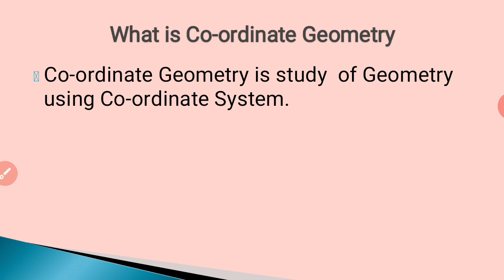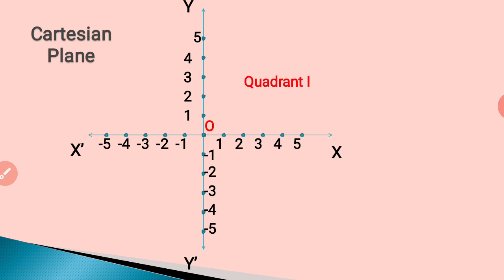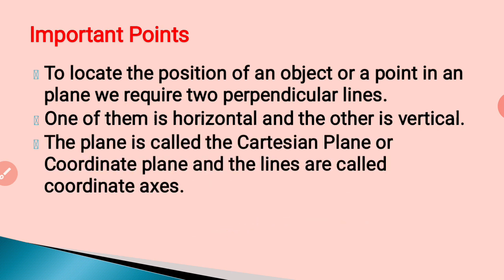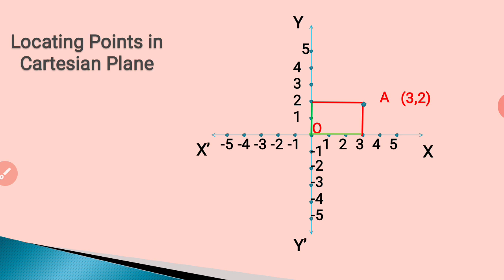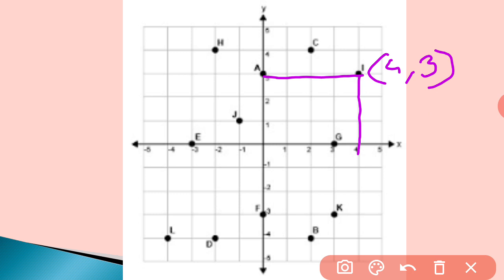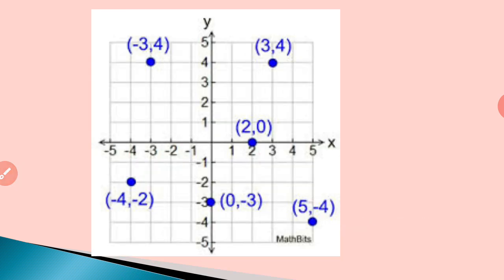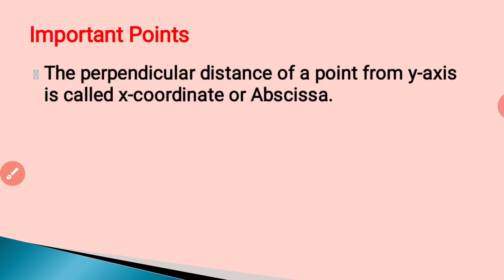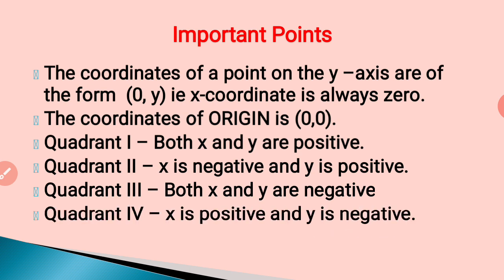CO-ORDINATE GEOMETRY Std IX (Intro)